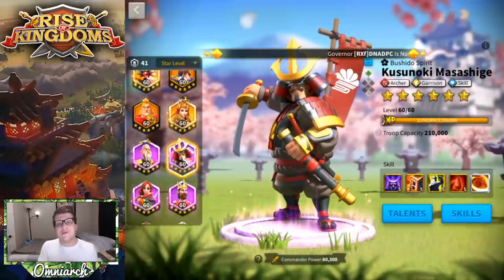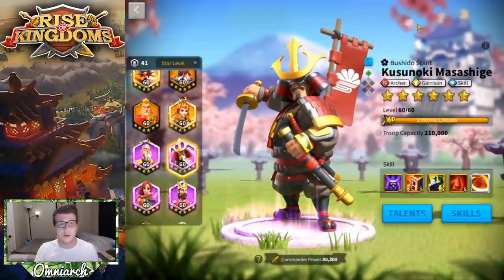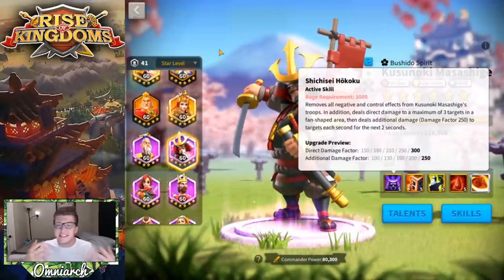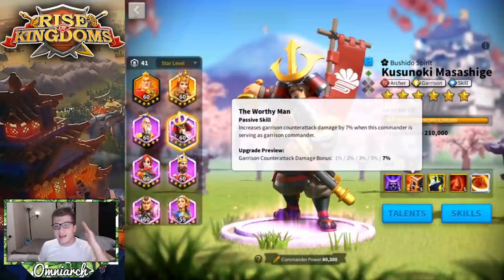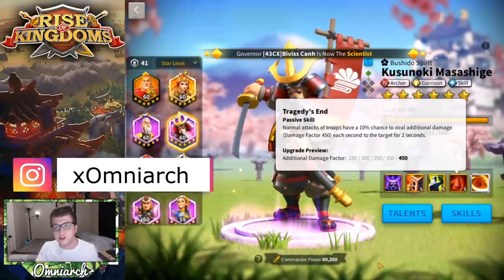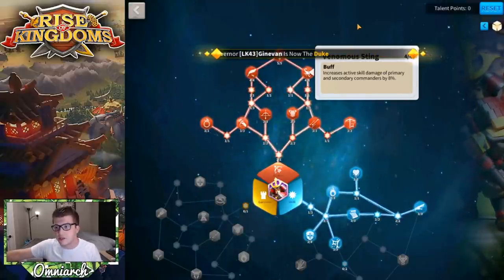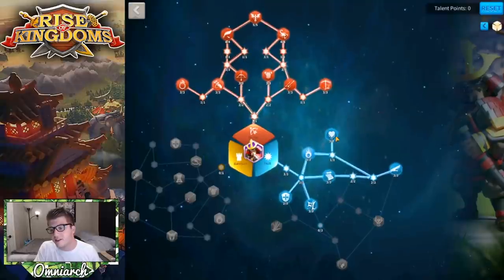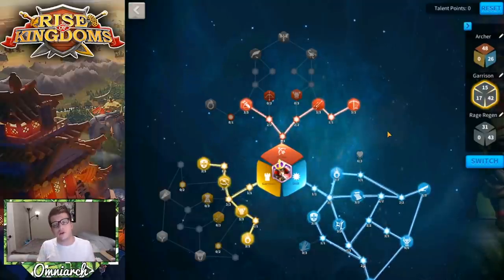KUSUNOKI RISE OF KINGDOMS GUIDE 2020! UNDER RATED? Kusunoki Talent Build and Commander Pairings RoK!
⚔ GET RISE OF KINGDOMS FOR PC! KUSUNOKI RISE OF KINGDOMS GUIDE 2020! UNDER RATED? Kusunoki Talent Build and Commander Pairings RoK!
🎮 PSN:   xOmniarch
🎮 Xbox Gamertag: xOmniarch
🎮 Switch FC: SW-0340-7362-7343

This video was inspired by many videos I've seen discussing Kusunoki in Rise of Kingdoms, especially the video "Max Skill Kusunoki! commander spotlight v 2.0 - with rally reports - Rise of Kingdoms" by Legend Rhony It's also definitely worth checking out the video "The BEST TALENT BUILDS for EVERY EPIC COMMANDER | Rise of Kingdoms" by Chisgule Gaming If you're interested in a Sun Tzu guide, I have one on my channel called "SUN TZU RISE OF KINGDOMS GUIDE 2020! SUN TZU TALENT BUILD RISE OF KINGDOMS BEST EPIC COMMANDER!" If you're new to the game, check out my beginner guide called "RISE OF KINGDOMS BEGINNERS GUIDE 2020! (Best Commanders Rise of Kingdoms, Best Civilization RoK)" If you want my opinion on the best commanders for F2P then check out my video "BEST COMMANDERS IN RISE OF KINGDOMS 2020! (Rise of Kingdoms Best Commanders and Combos Free to Play)"

CHAPTERS
0:00 Intro
0:33 How to Obtain & Overview
1:32 Skill Review
5:26 Talent Builds
11:40 Epic Commander Pairings
15:07 Legendary Commander Pairings
17:40 Equipment

Real-Time Battles